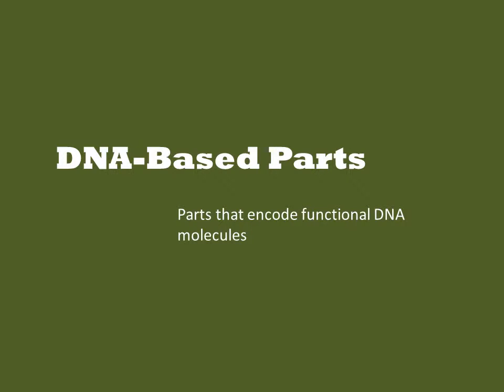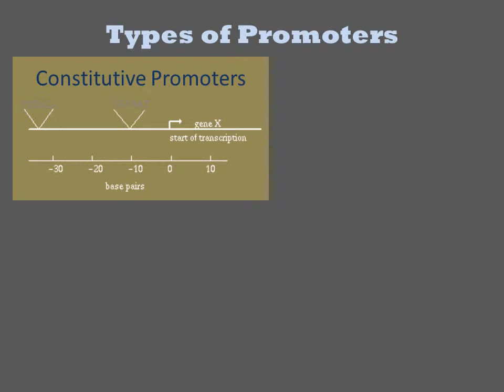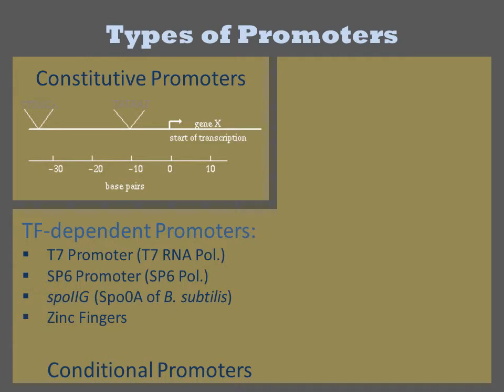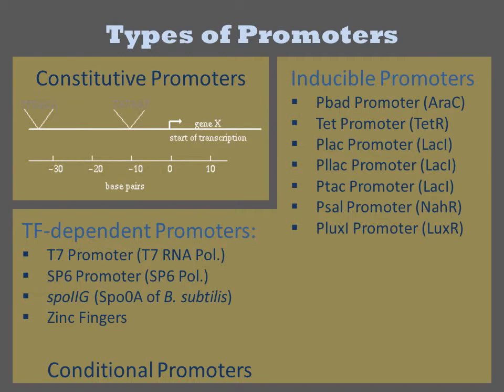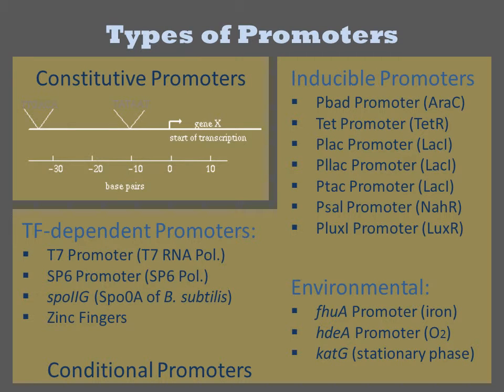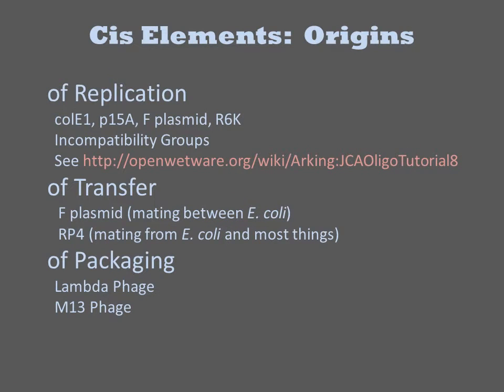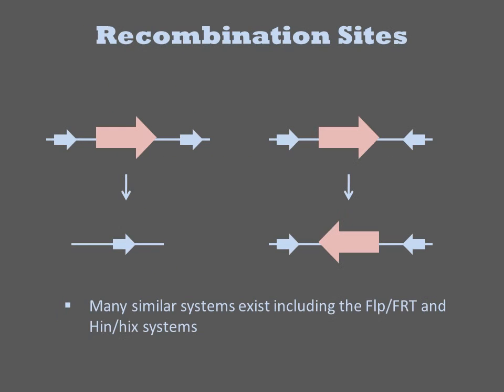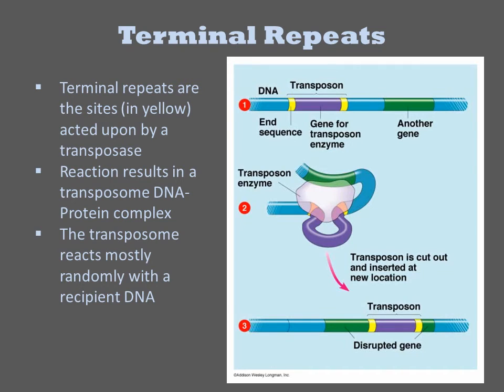DNA-Based Parts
Parts can also exert their function on the cell at the DNA level.  By this, I mean that the molecule that performs specific interactions with other molecules in the cell is the DNA itself, not an RNA or protein that it encodes.